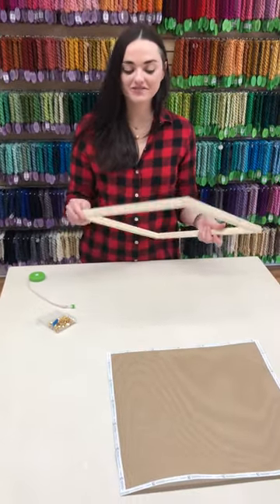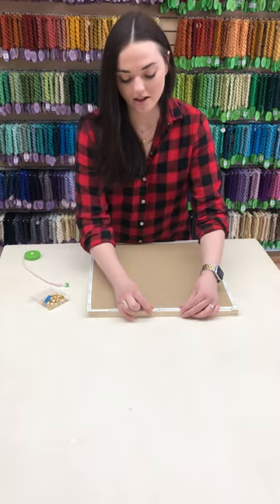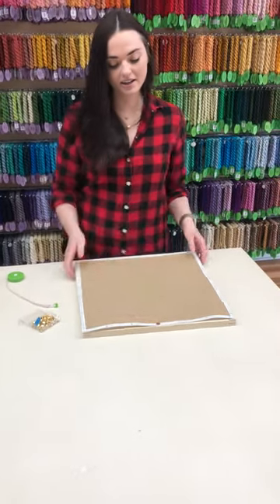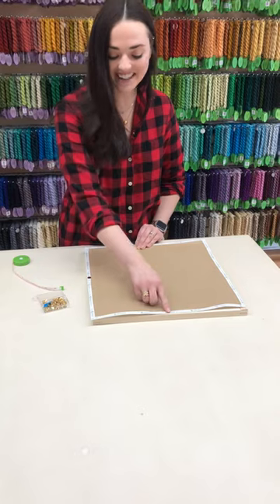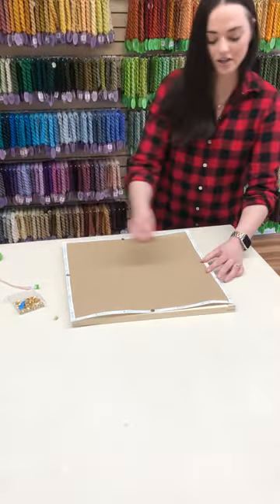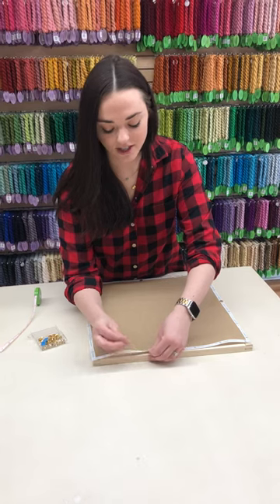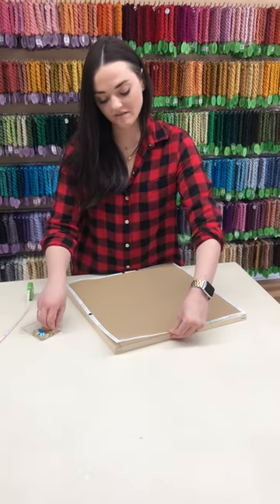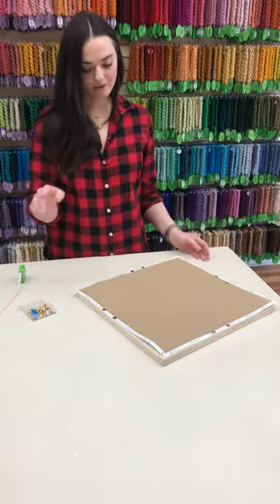Needlepoint Canvas on Stretcher Bars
Brigid shows us how to attach a needlepoint canvas to stretcher bars.